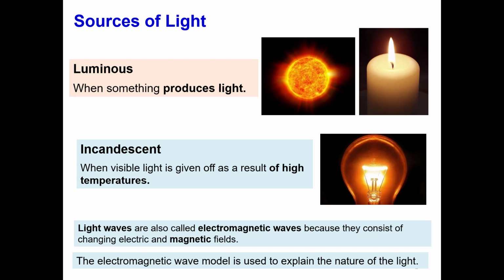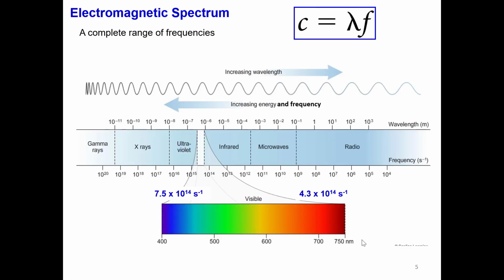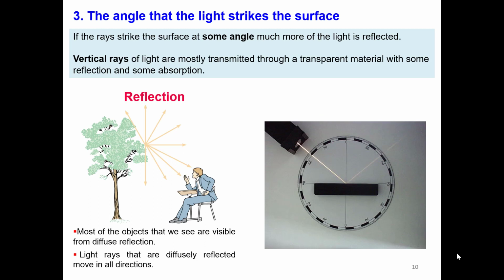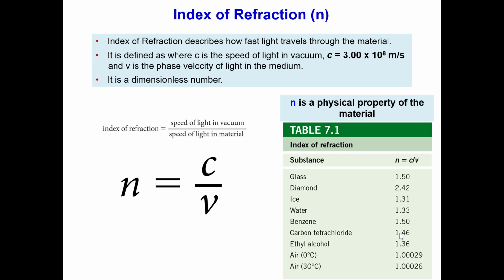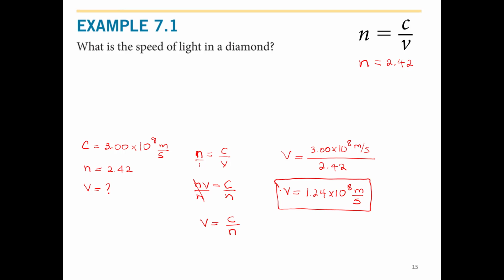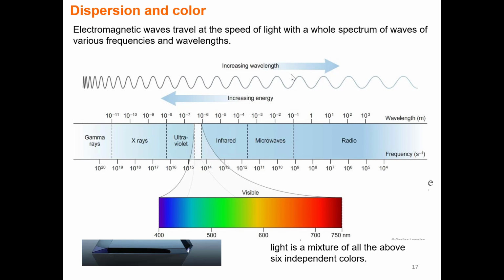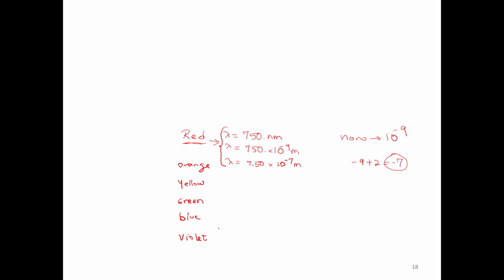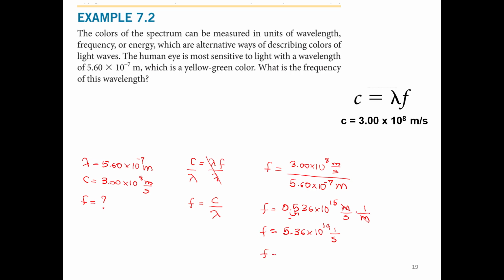22- Source and Properties of light